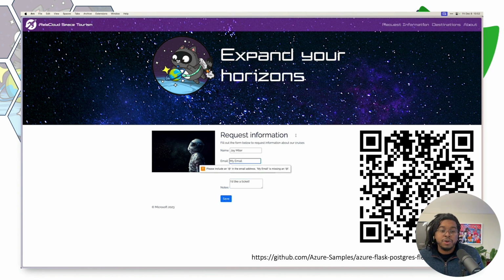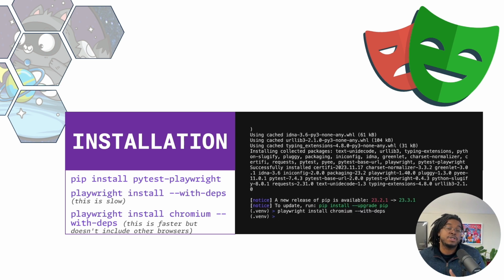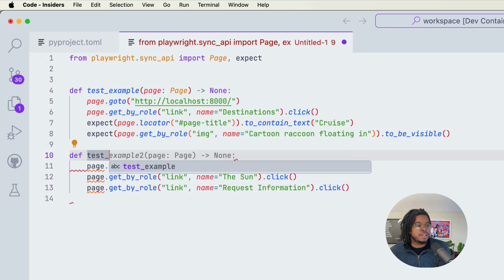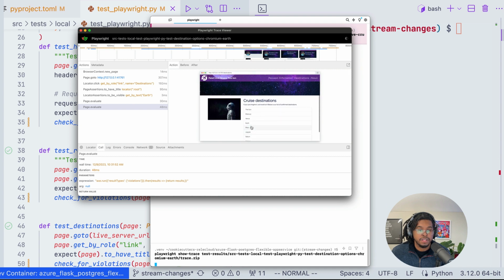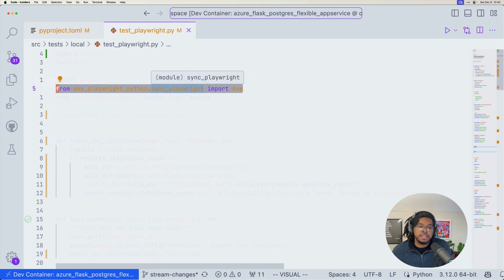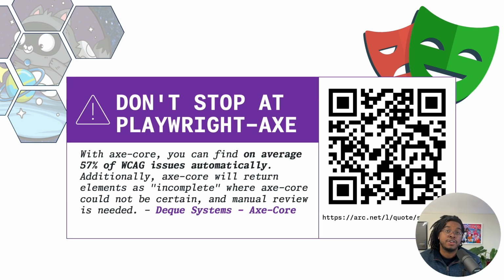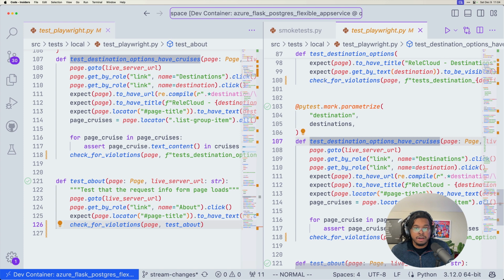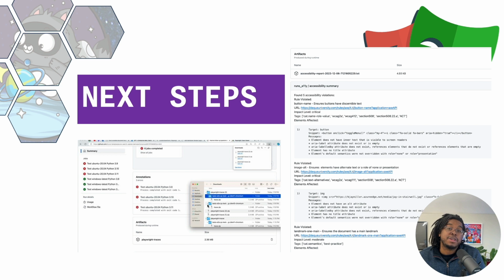End-to-End Flask App Testing with Playwright - Jay Miller